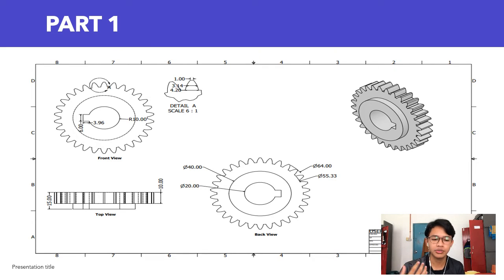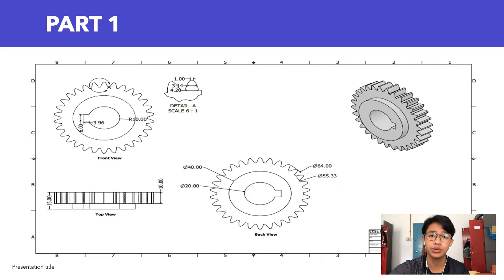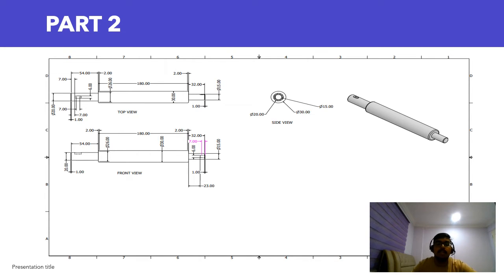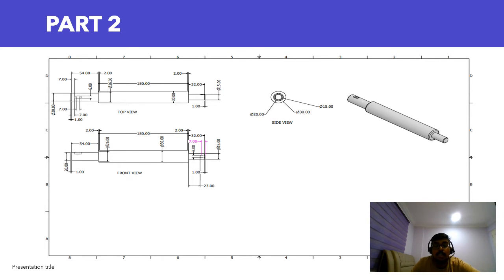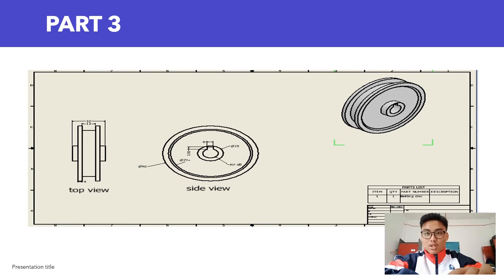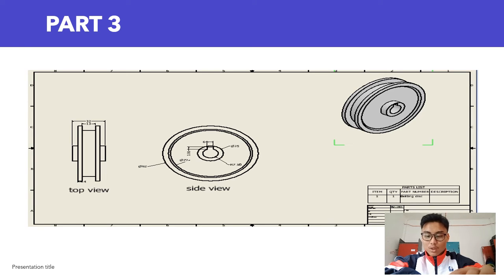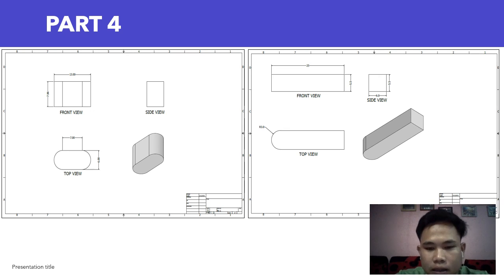How to present your product in inventor ft Yithayaraaj